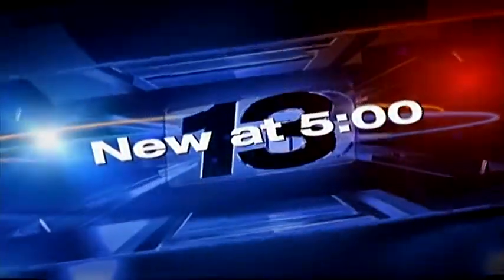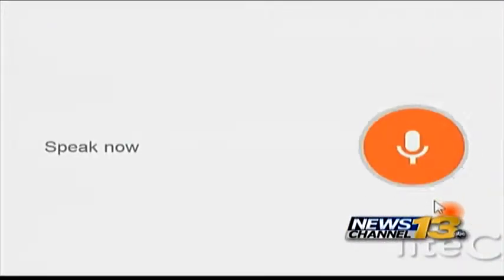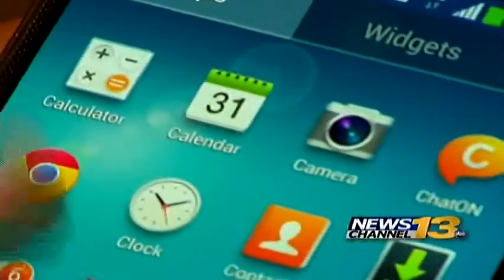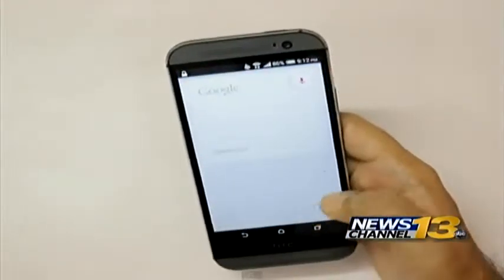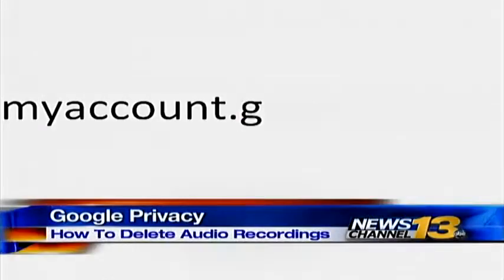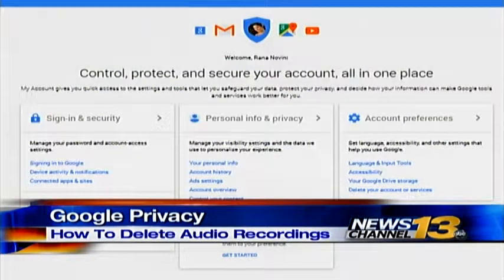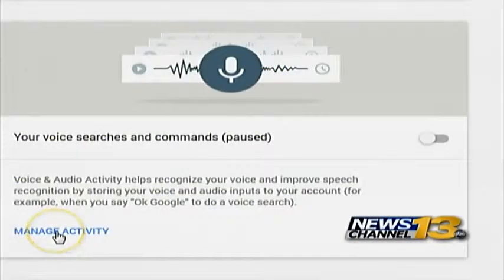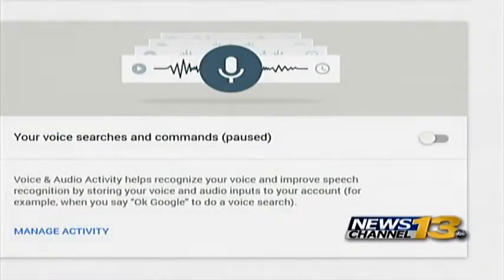Google users discover "OK Google" requests are stored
Your phone may know more about you than you think. Google users discovered this week that every "OK Google" search is recorded and stored. Rana Novini explains how to delete the recordings and how to stop Google from saving them.